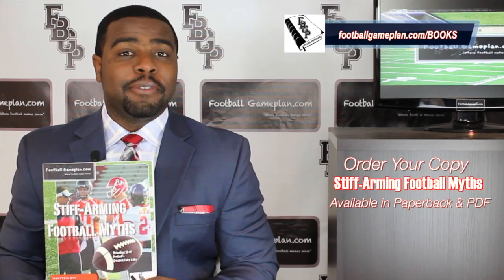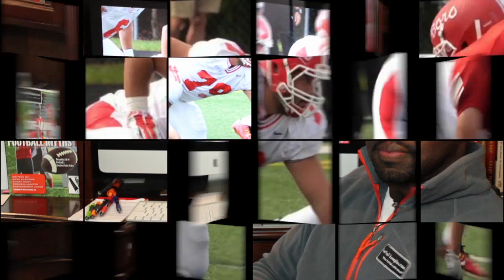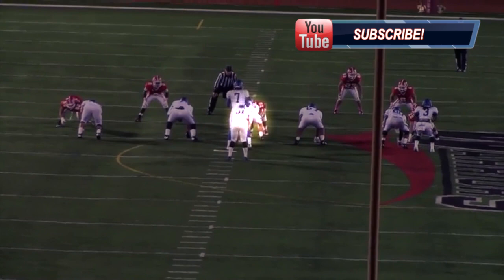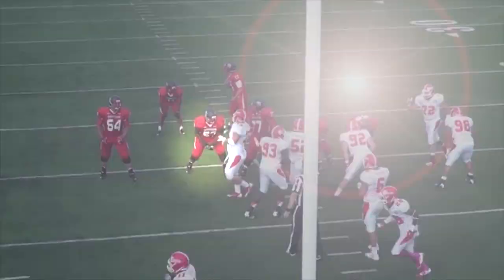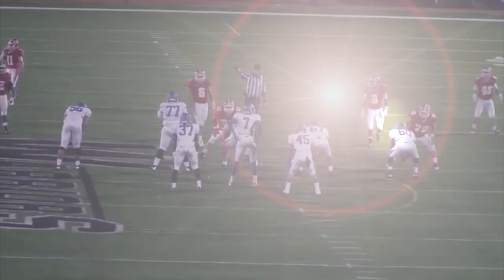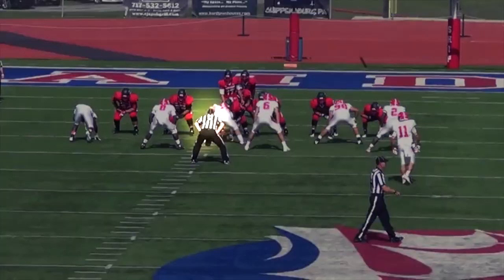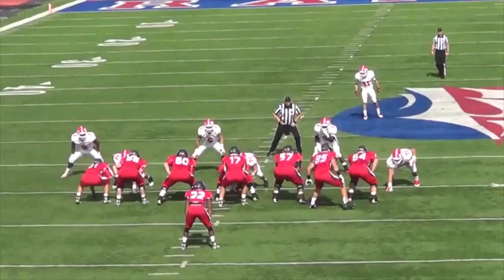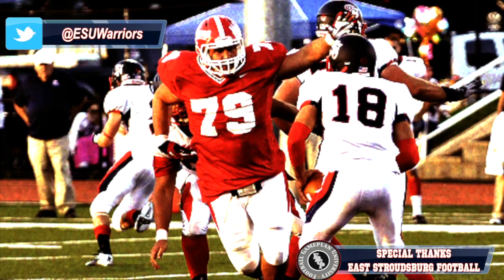FBGP's Film Session with The Czar - DL Bryan Thomson, East Stroudsburg